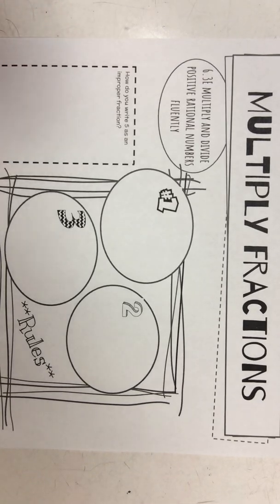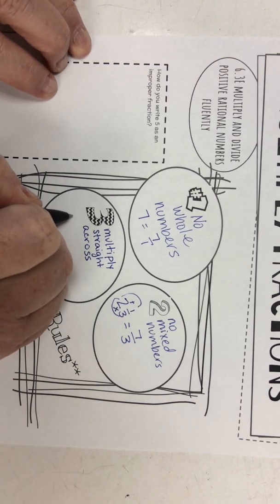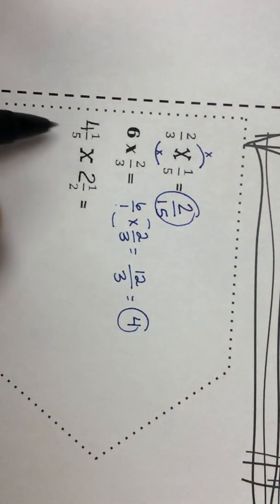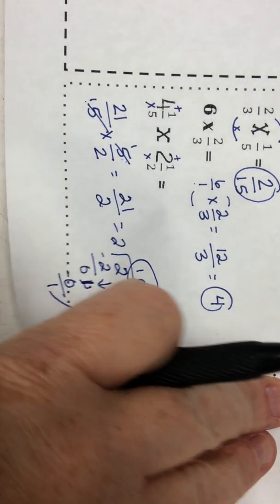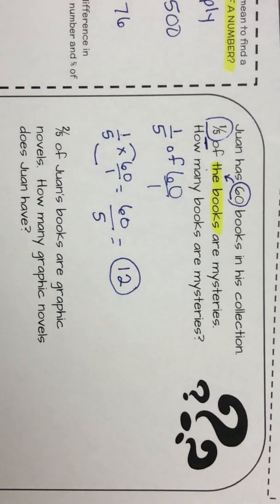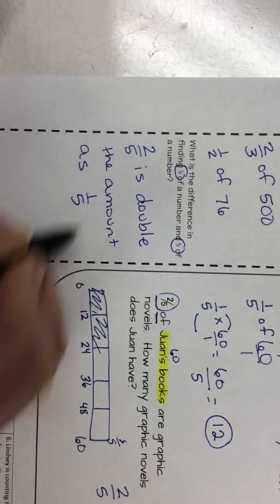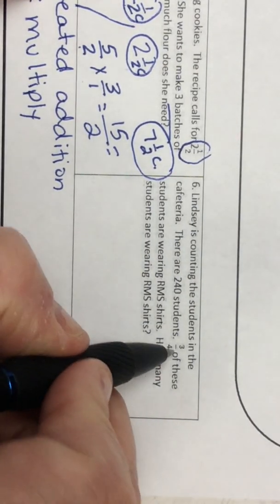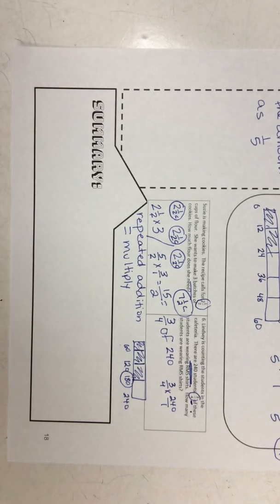Hw notes p17-18